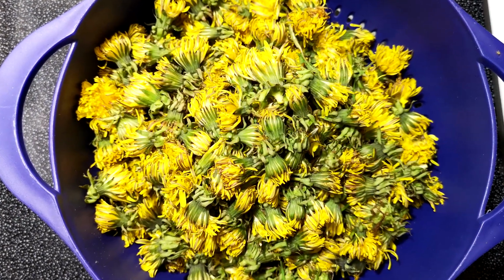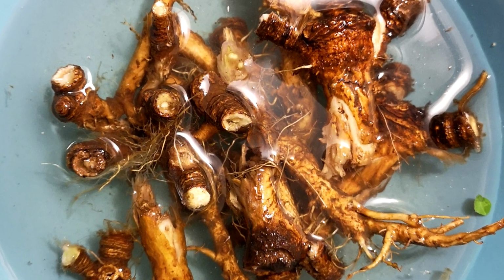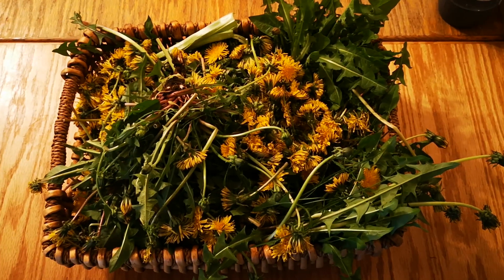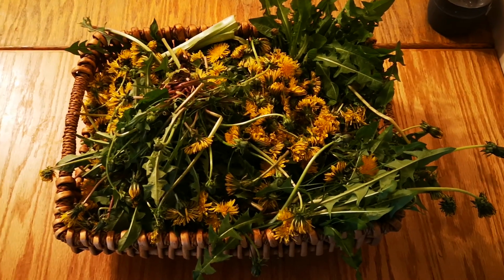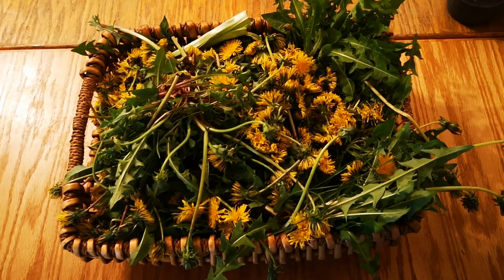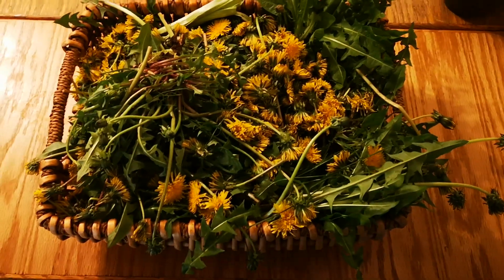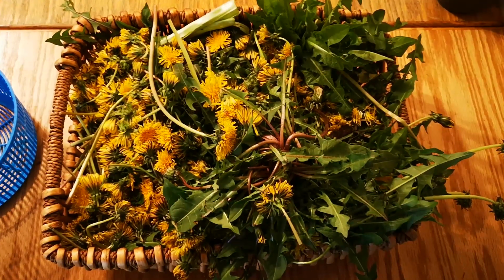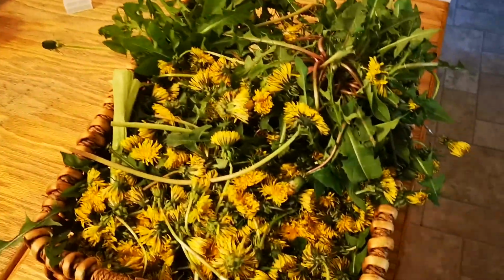Wild Edibles: Dandelions | Homesteading for Beginners #10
Please note:
This is a re-post from the MGP archives and is intended to add supplemental content to the channel. That said, a lot of what we do on our homestead has changed since we moved here in 2017. We have certainly refined our methods and approaches, to say the least. You will still get some important information from watching these videos, but just keep in mind that some of the information and teachings may be outdated. Still useful, just maybe not super current.

In any case, we hope you enjoy watching our little farm evolve as the years go by. It has been a good exercise for us to also look back and marvel at all the progress that we have made. Taking note of our many accomplishments is highly validating and helps us to bolster our conviction for the future.